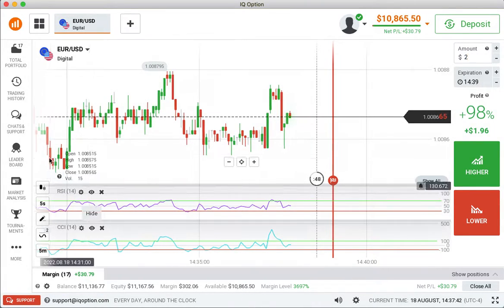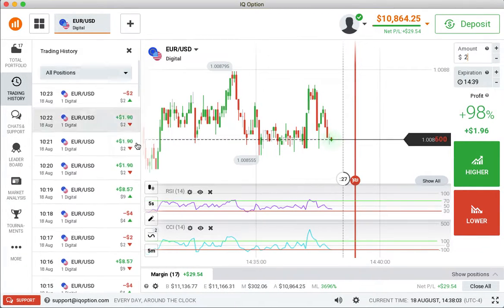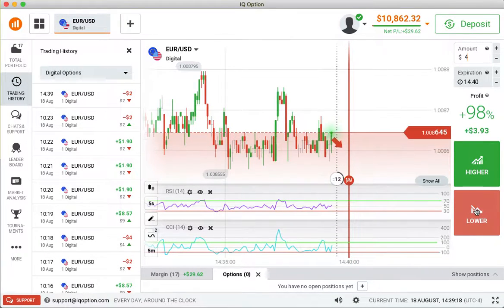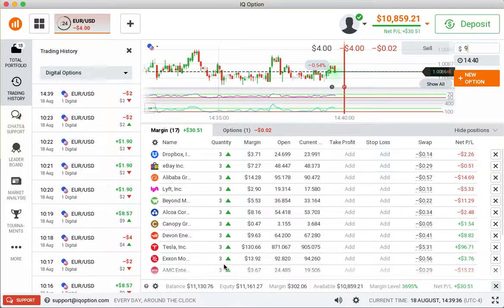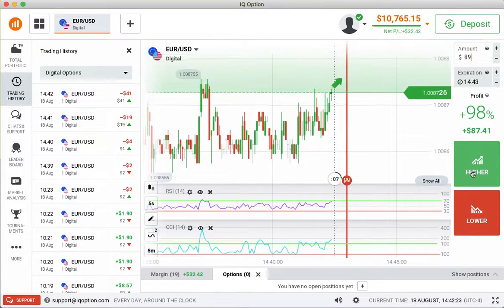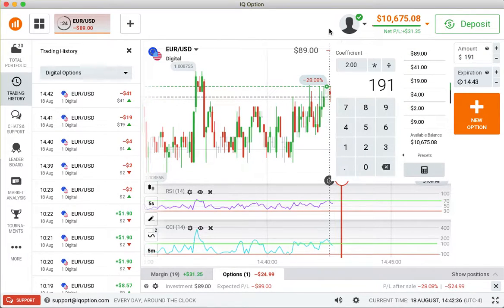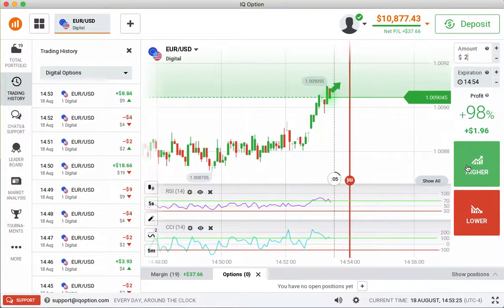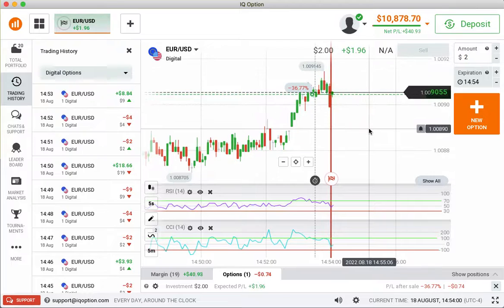The Greatest Binary Options Trading Strategy: Part 46